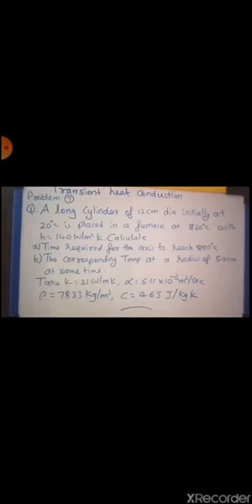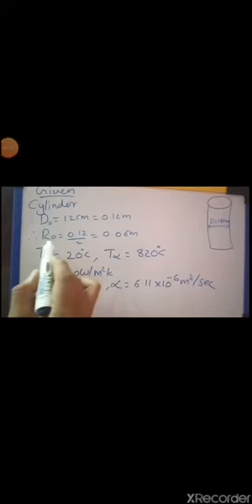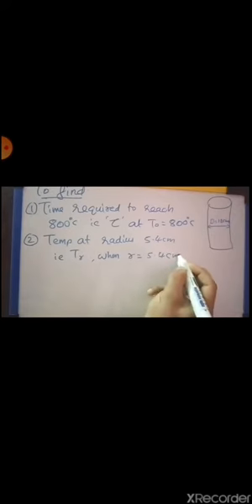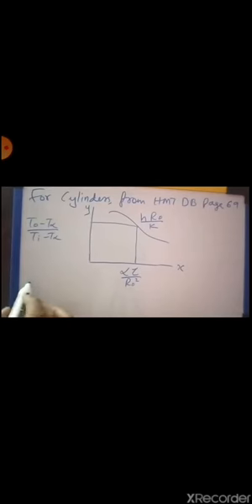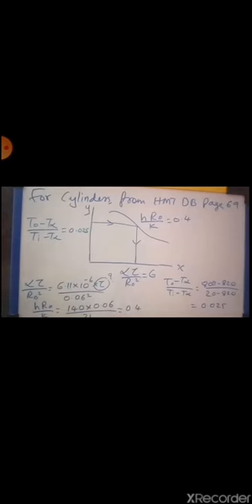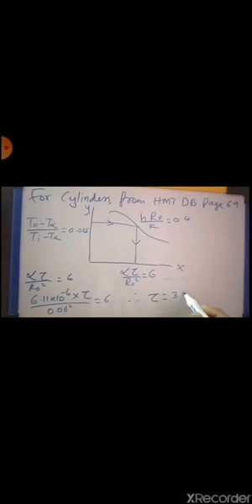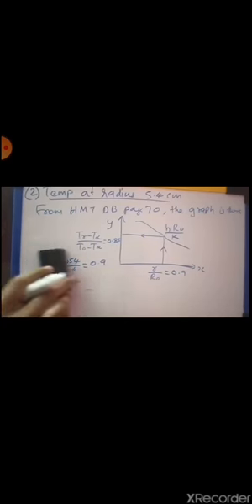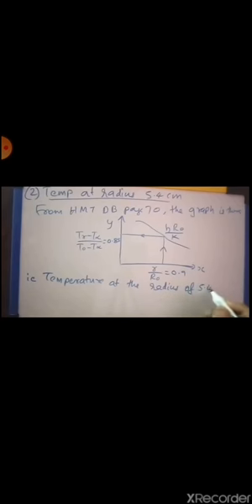Transient heat conduction problem 7 HMT Module III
Transient heat conduction (infinite solids )